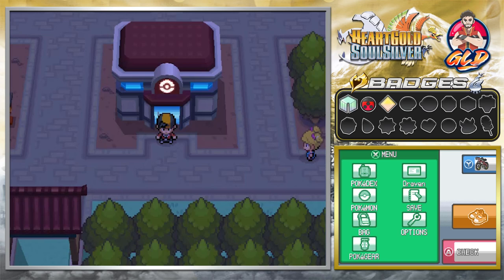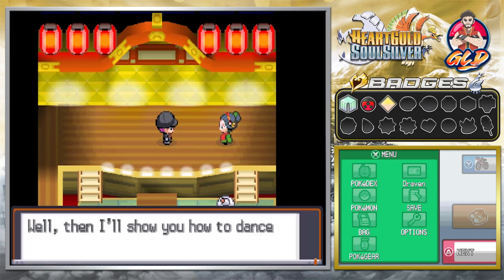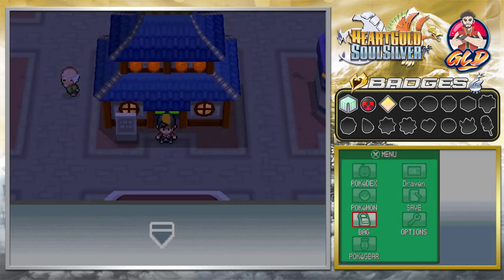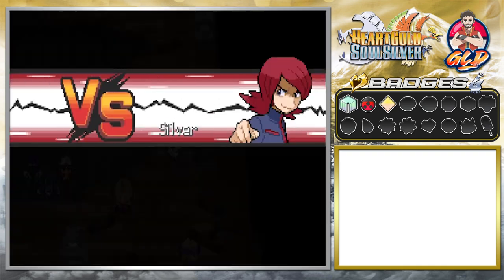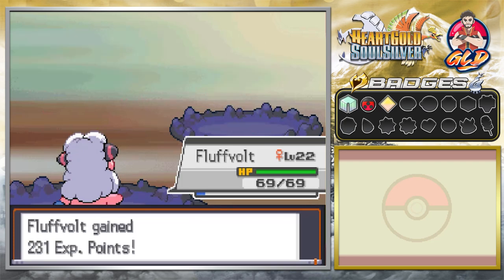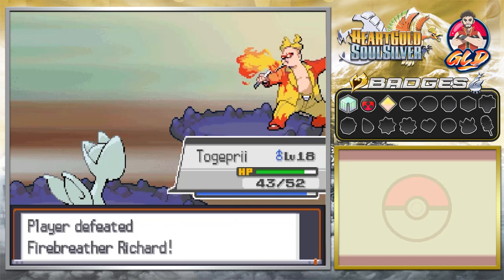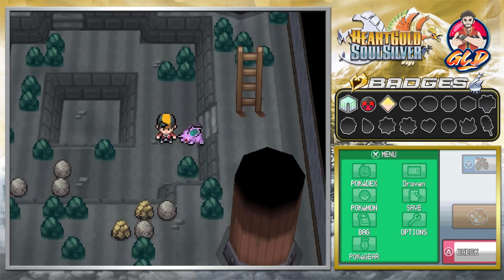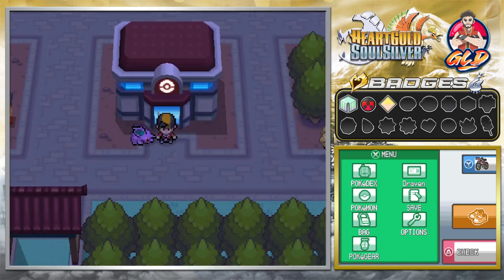Pokemon Heart Gold / Soul Silver Walkthrough (2023) Part 11: Ecruteak City!